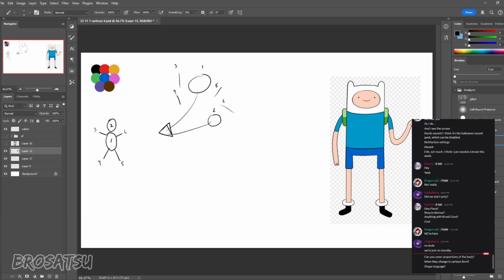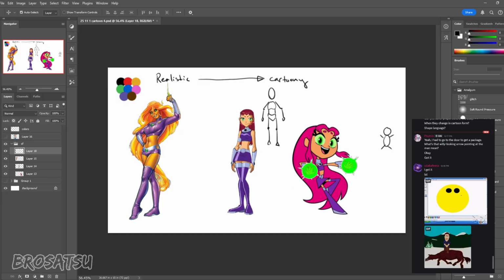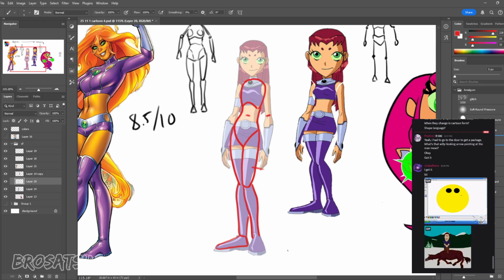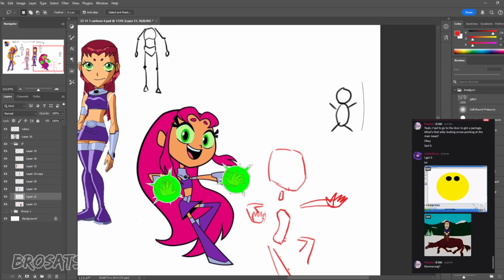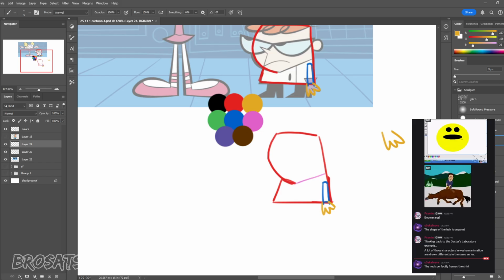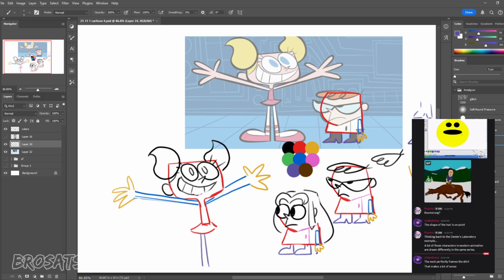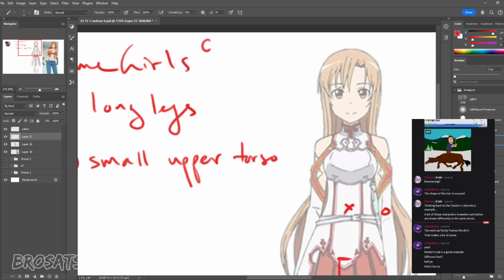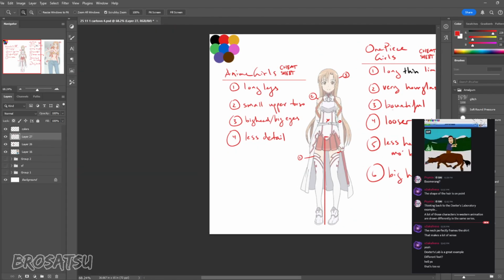25 10 25 - Breaking down other cartoon styles (bodies)